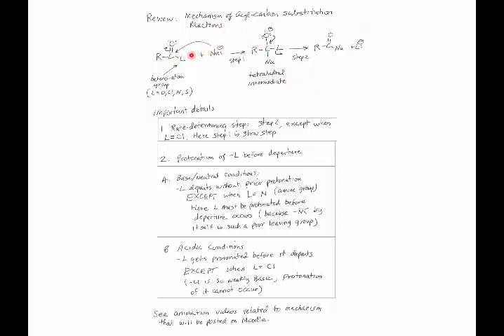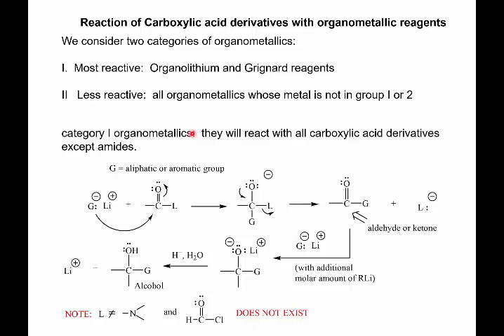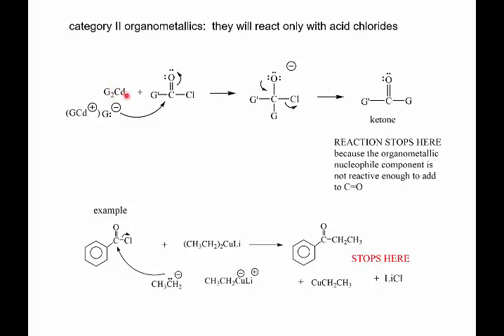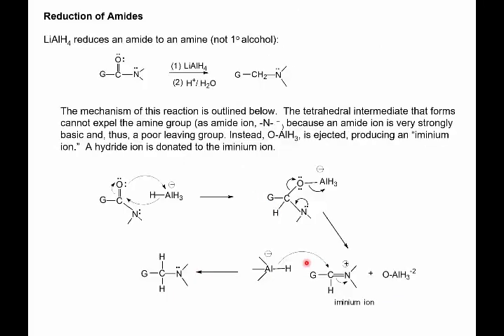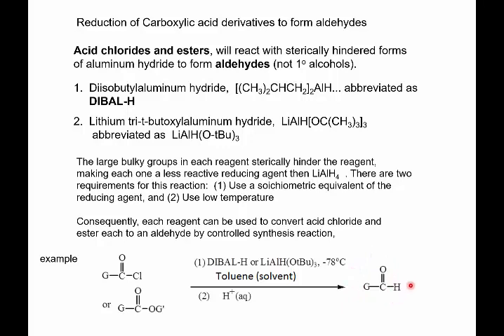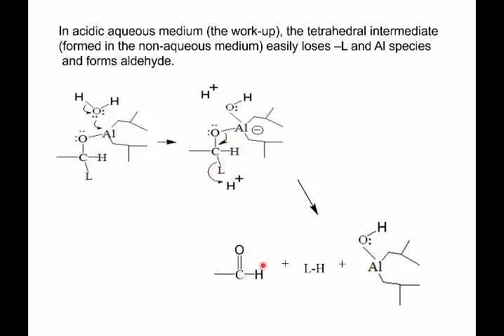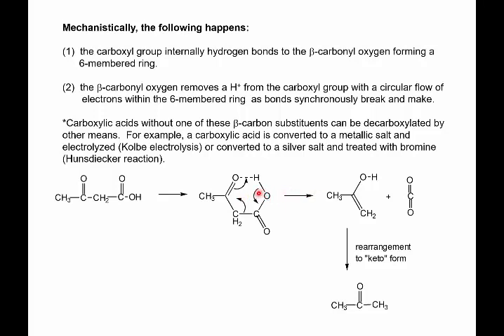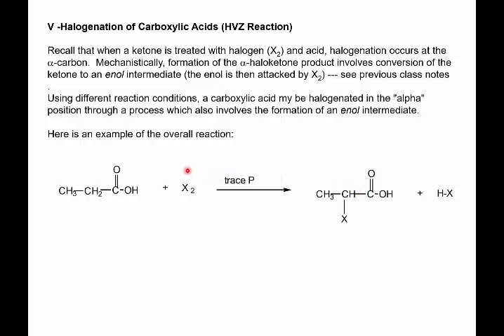Chapter 21, part 2